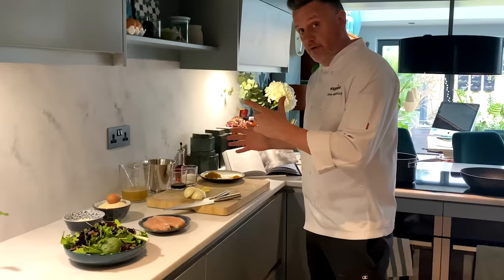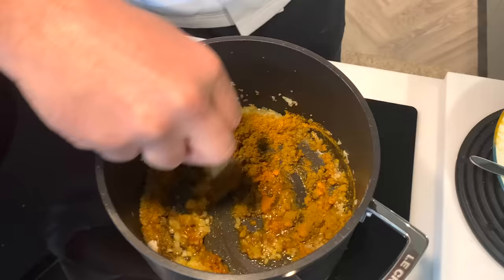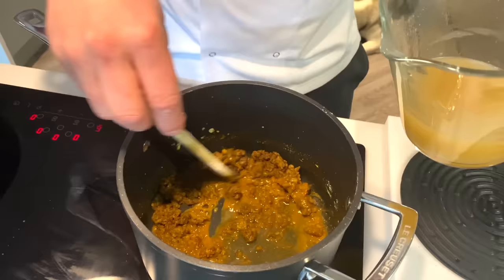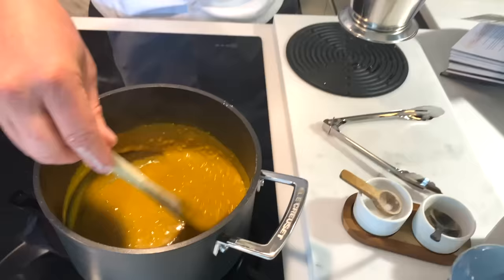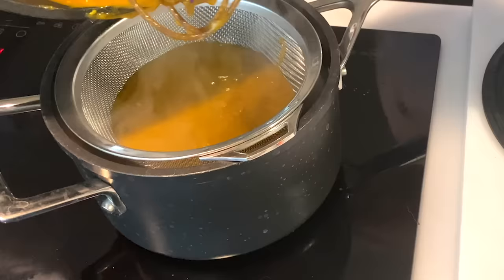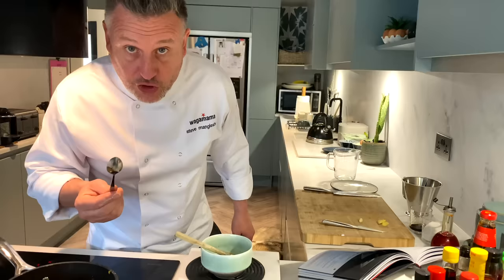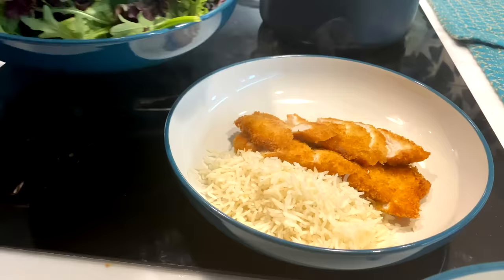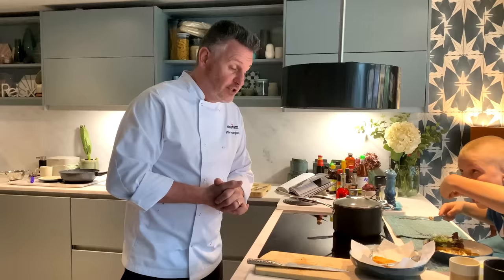wok from home episode #1 - katsu curry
welcome to episode #1 of 'wok from home'. we asked you guys what you wanted to cook this week and it looks like a lot of you are missing your katsu fix. so, here it is. in all it's glory. chicken katsu curry 🍛
the sauce | serves two
2–3 tablespoons vegetable oil
1 onion, finely chopped
1 garlic clove, crushed
2.5cm piece of ginger, peeled + grated
1 teaspoon turmeric
2 heaped tablespoons mild
curry powder
1 tablespoon plain flour
300ml chicken or veg stock
100ml coconut milk
1 teaspoon light soy sauce
1 teaspoon sugar, to taste
the dish | serves two
120g rice (any rice will do!)
1 quantity katsu curry sauce
2 skinless chicken breasts
50g plain flour
2 eggs, lightly beaten
100g panko breadcrumbs
75ml vegetable oil, for deep-frying
40g mixed salad leaves
method:

1.   add garlic, onions + ginger to the pan on medium and soften
2.   add curry powder
3.   add turmeric
4.   mix together + cook for a few mins on medium heat (should look like a paste)
5.   add flour + cook for another minute
6.   add chicken stock slowly piece by piece + mix well
7.   add coconut milk
8.   let it cook down
9.   add sugar and soy sauce + set aside/ leave on low heat
10. split chicken in half add to flour then egg then breadcrumbs + fry with oil
11. strain the sauce through a sieve to remove lumps
12. slice fried chicken + serve